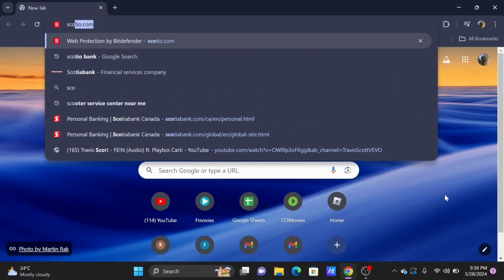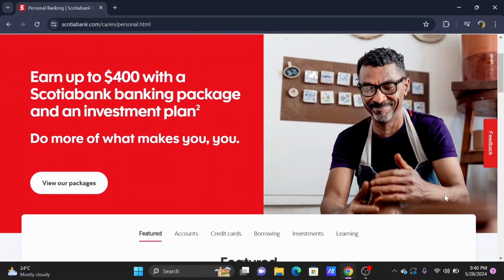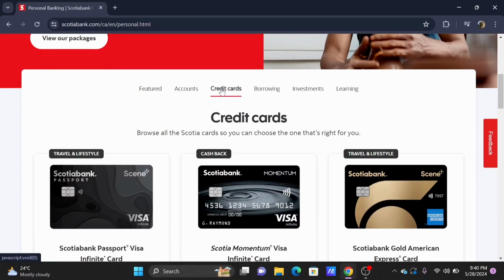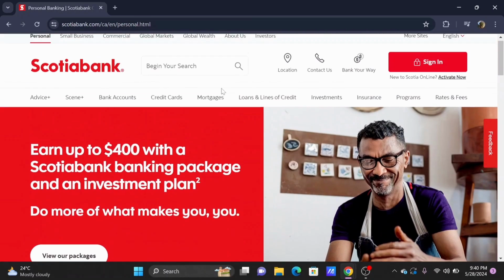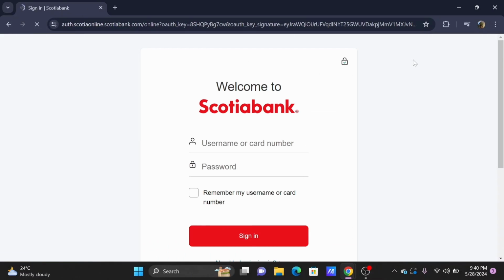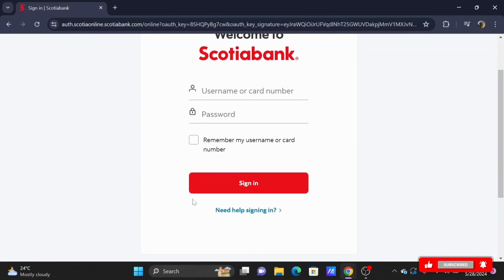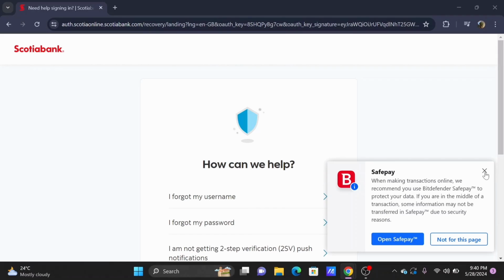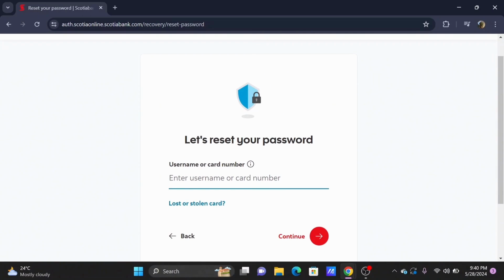How to Login Scotia Bank (2024)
Accessing your Scotiabank account online is easy with this step-by-step guide. Learn how to log in securely to your Scotiabank online banking platform to manage your finances conveniently.

In this tutorial:
0:00 - Introduction
0:05 - How to Login to Scotiabank Online Banking

Discover the simple process of logging in to your Scotiabank online banking account. This comprehensive tutorial ensures you can access your account securely, allowing you to check your balance, pay bills, transfer funds, and more with ease.

Log in to Scotiabank online banking hassle-free by following this guide!